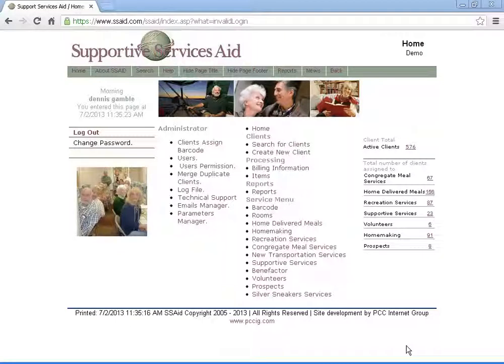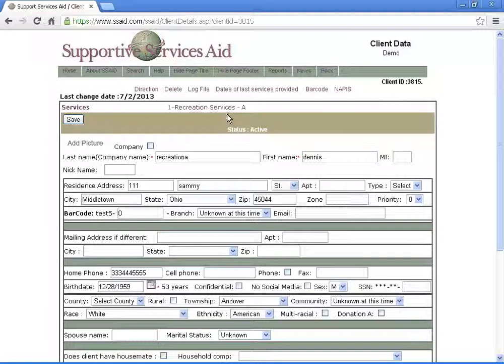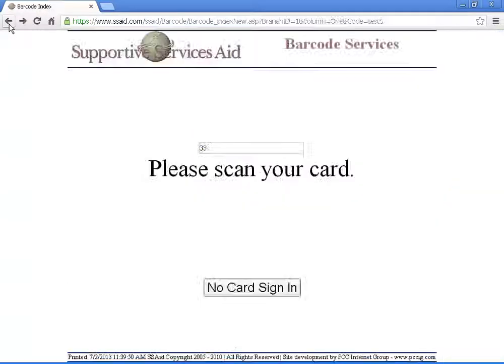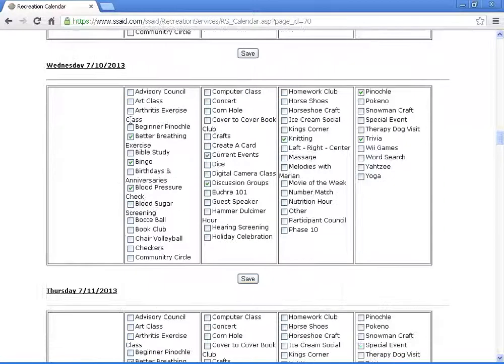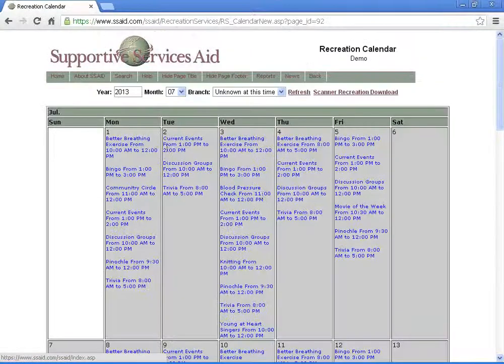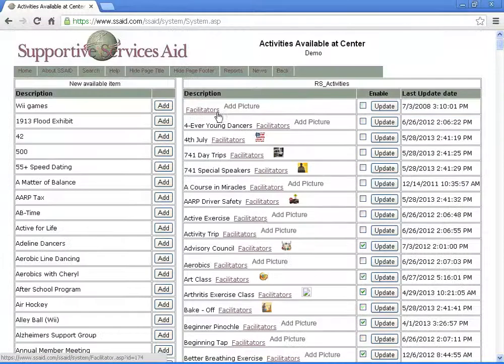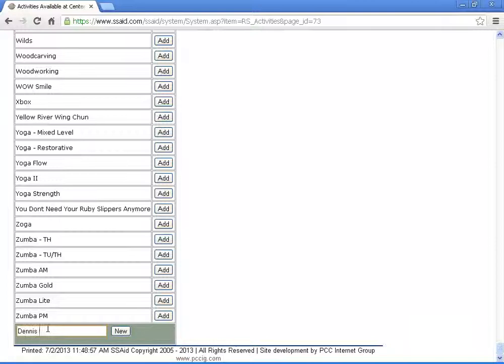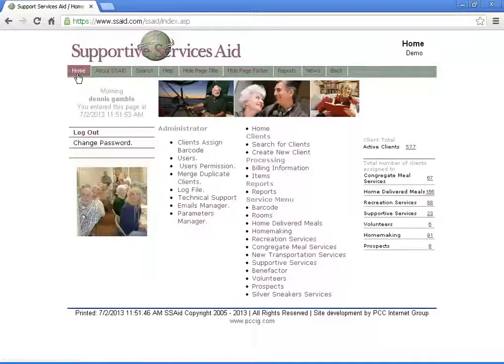SSAID Recreation Process